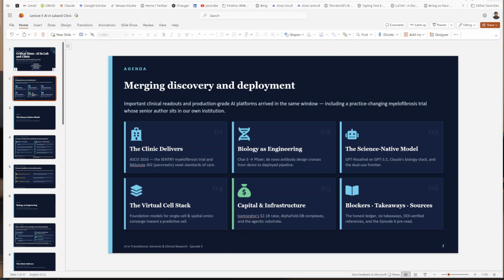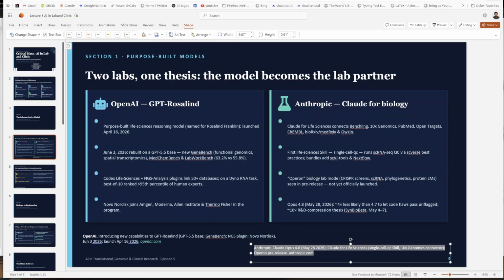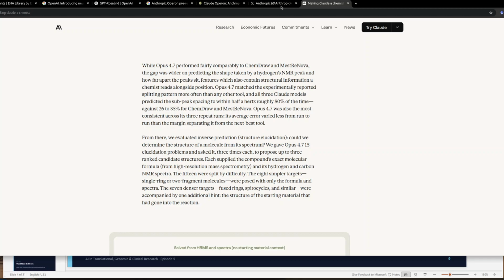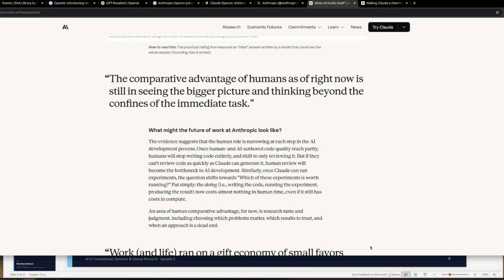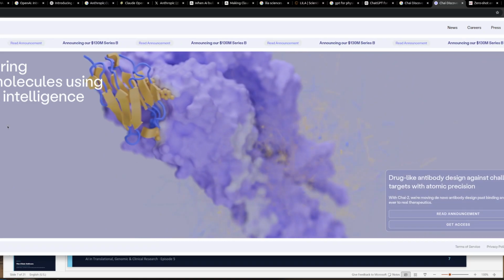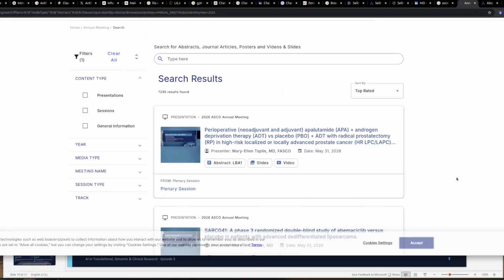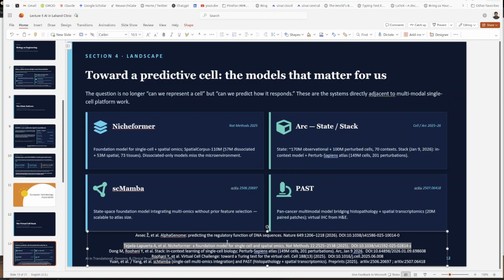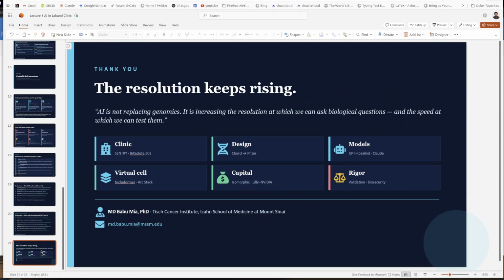Lecture 5 AI in Lab and Clinic​ By Dr Md Babu Mia, PhD